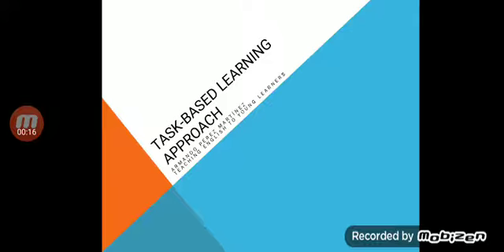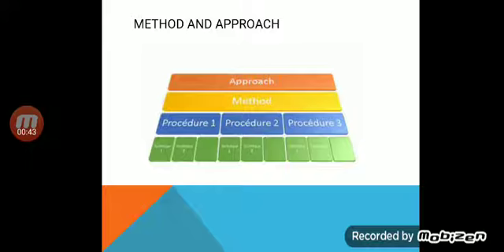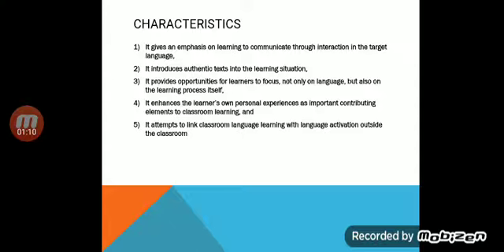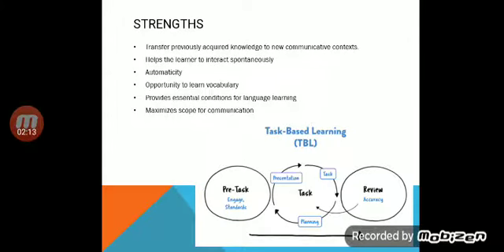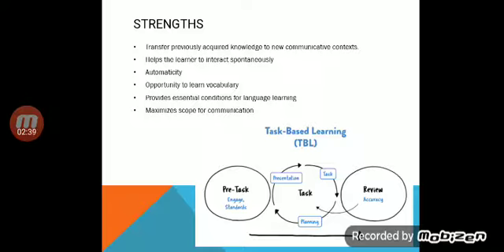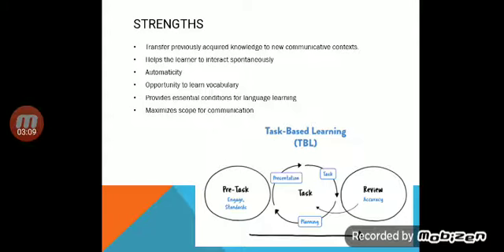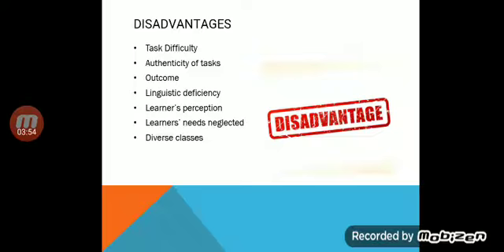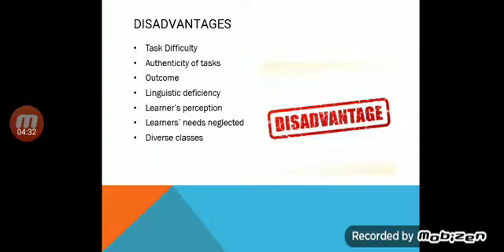task based approach